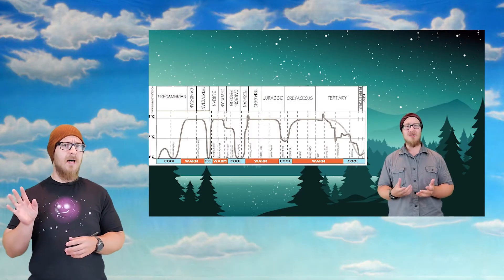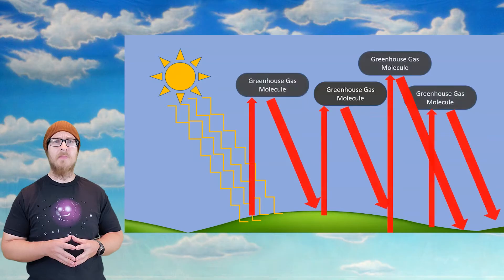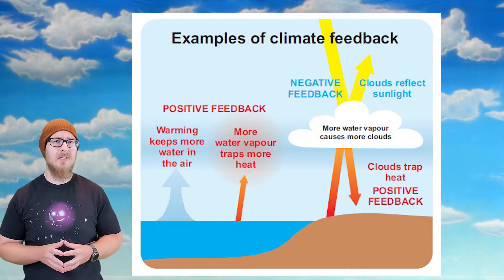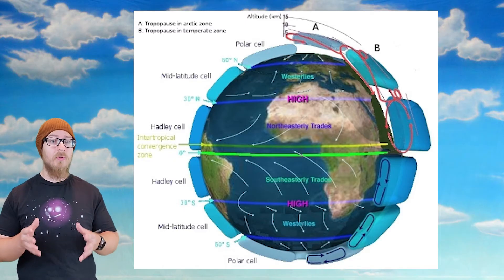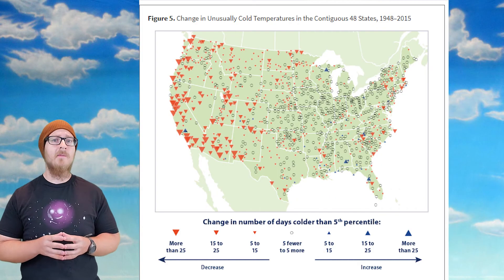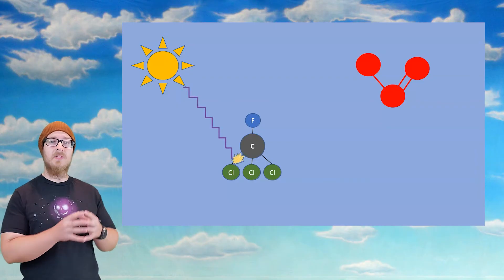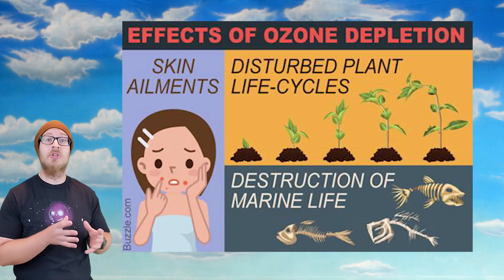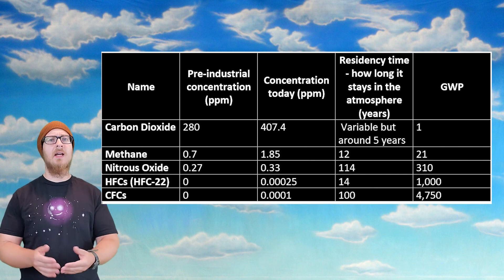Video 27: Global Change - Atmosphere (APES Unit 9 - Global Change)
For the global change unit, I decided to break it into how human activity is changing the major spheres. The first video covers the changes in the atmosphere. This video covers parts of 9.5 that are relevant to atmospheric changes.    The main topics covered are  9.1,   9.2,   9.3,    and  9.4.